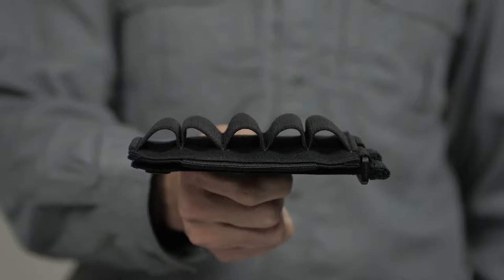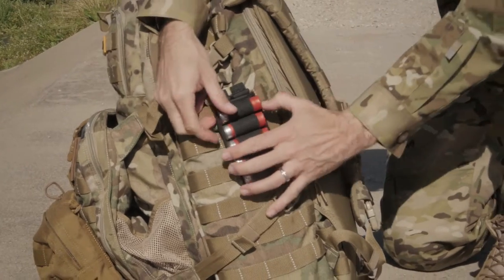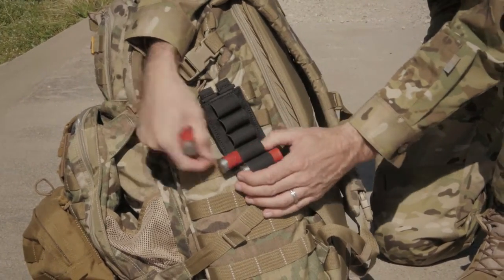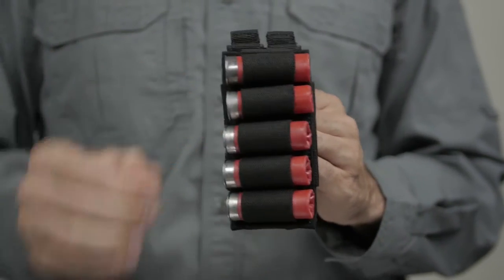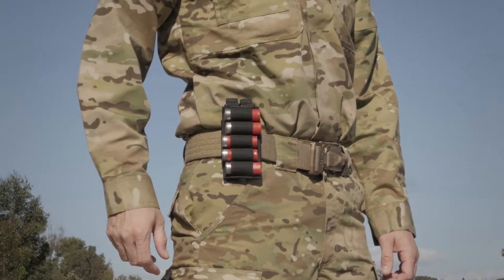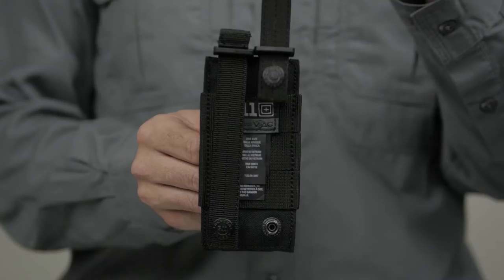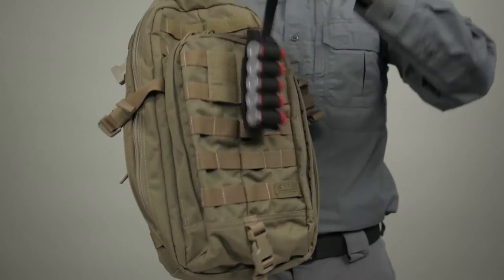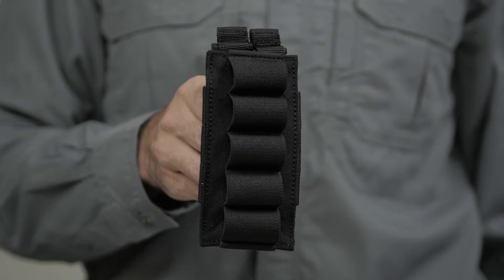56122 Vtac 5 round shotgun bandolier